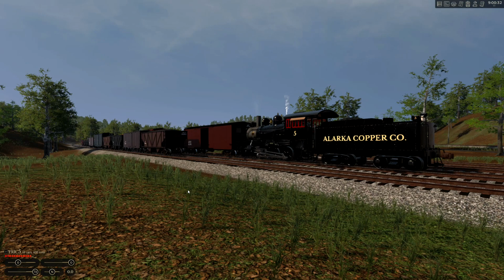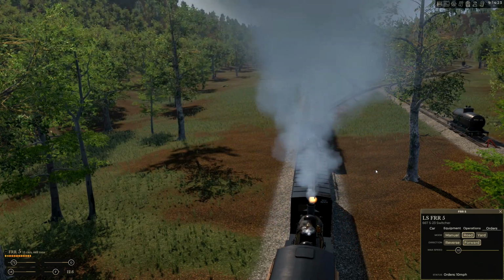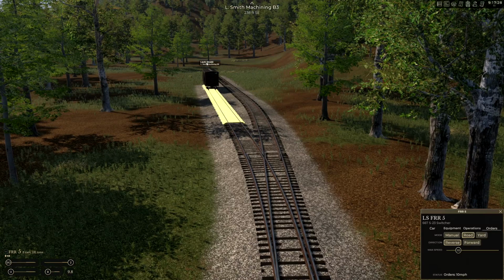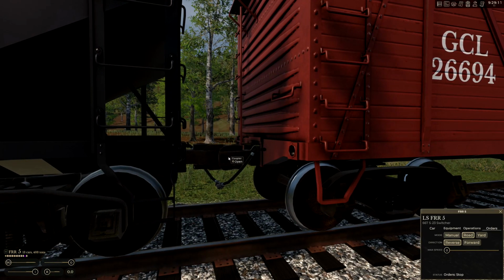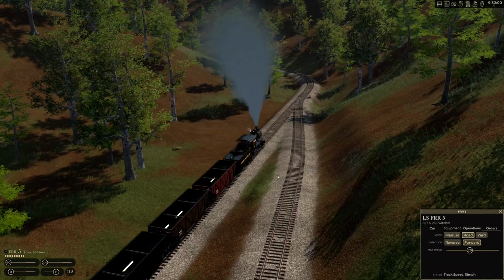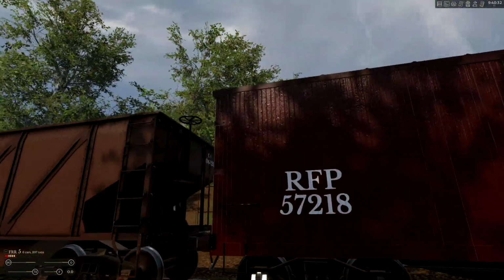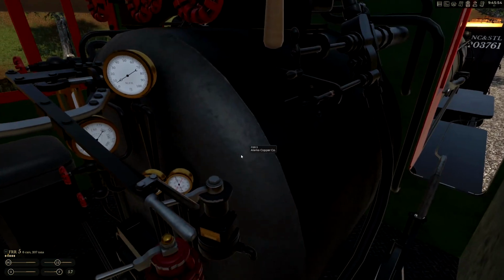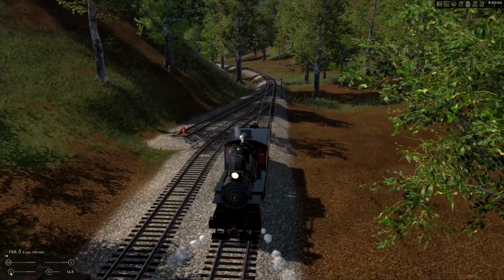Alarka Copper Mines | Railroader S1E27